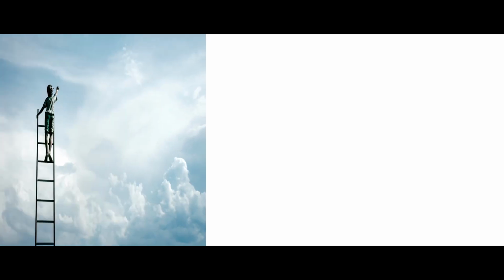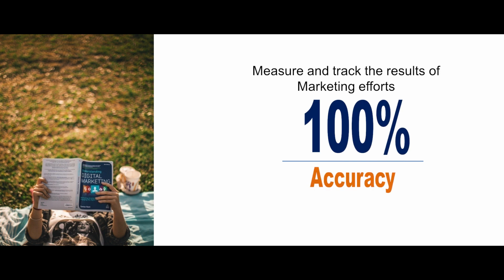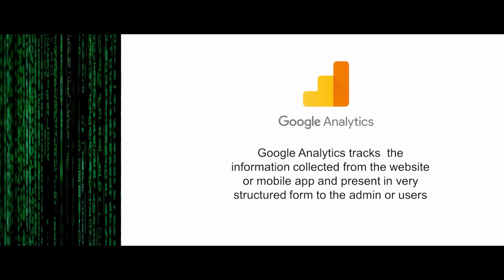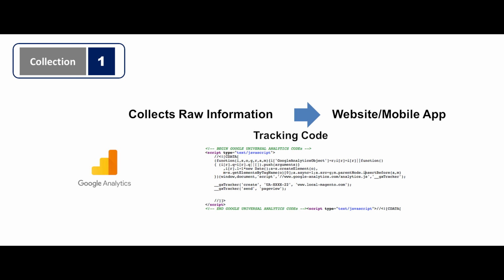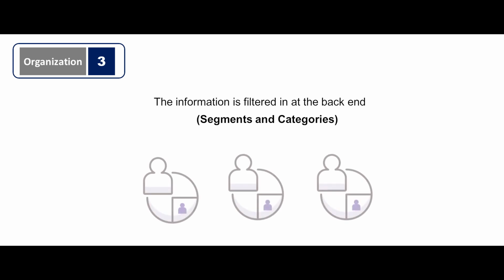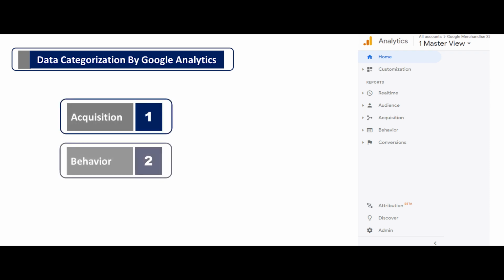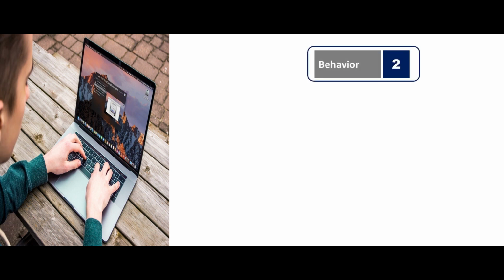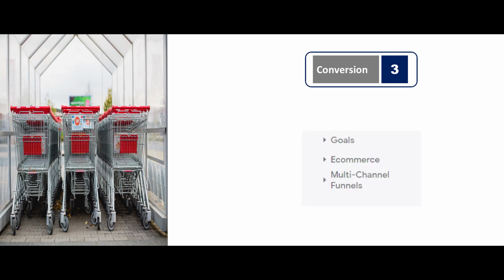Lecture - 96 Google Analytics Introduction and Significance Part 1